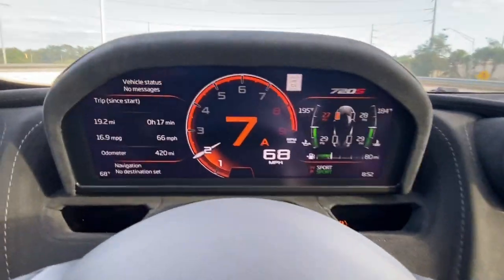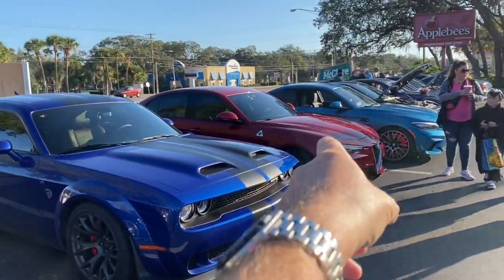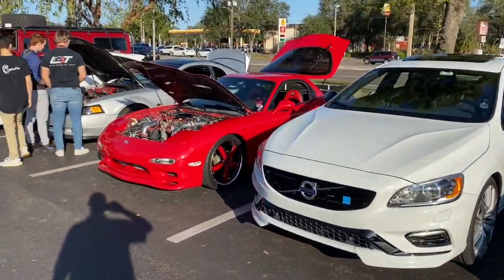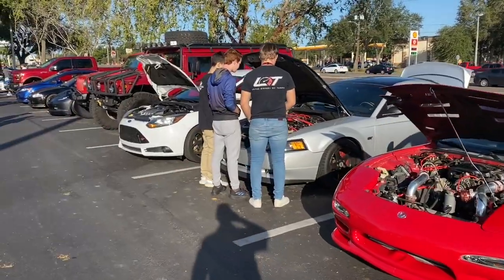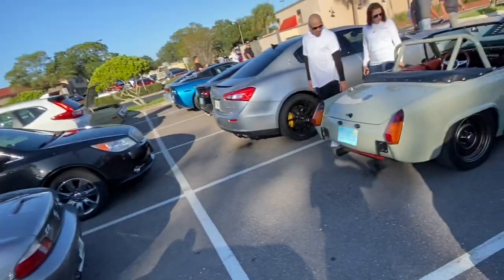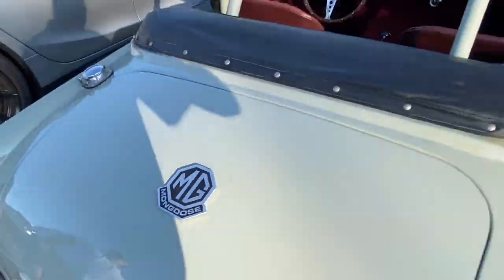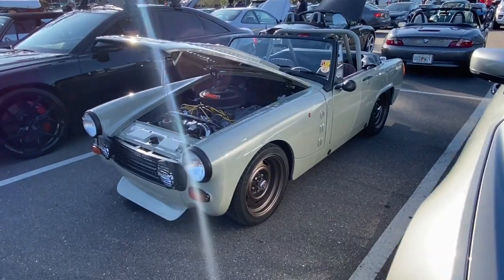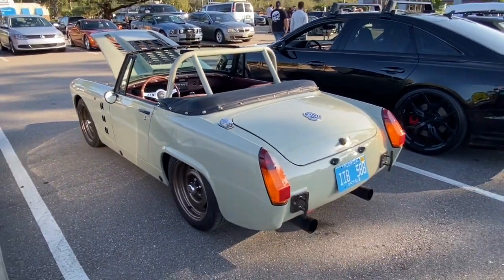Halloween Car Show in Tampa, Florida..Hosted By Detail Garage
Today was a great event with lots of great cars.. Great social distancing and respect...